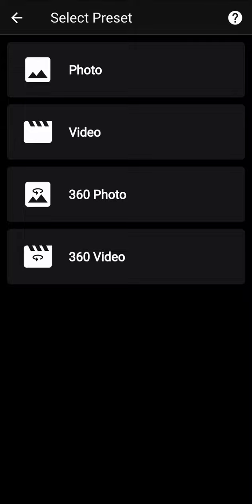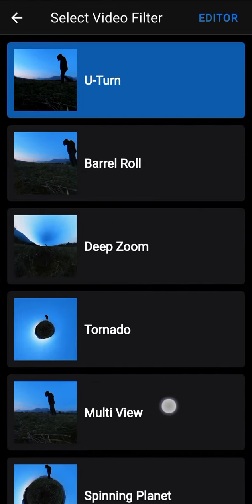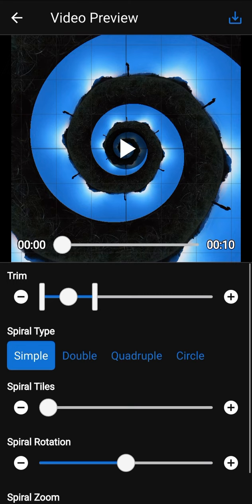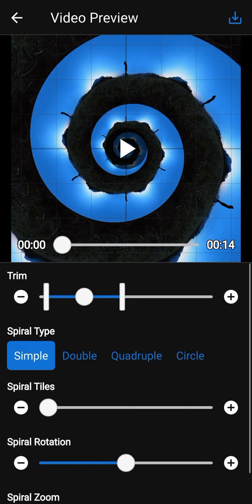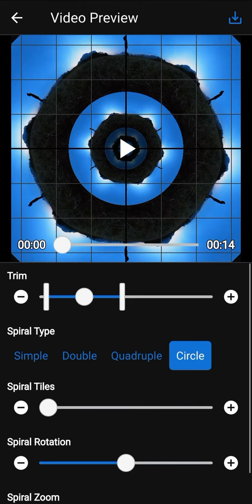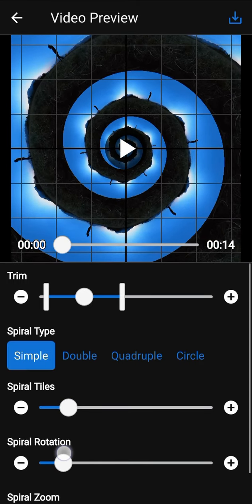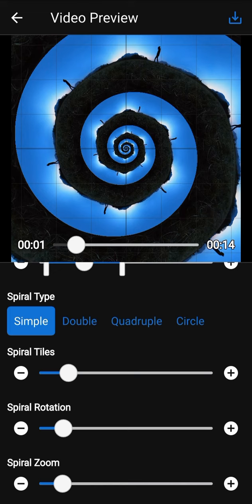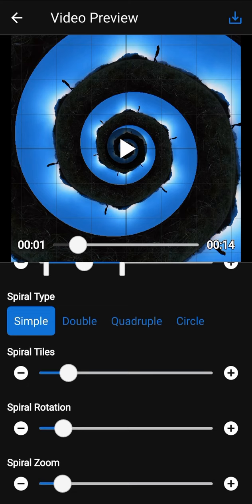Video Filter 13 - Spiral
That’s so hypnotic!